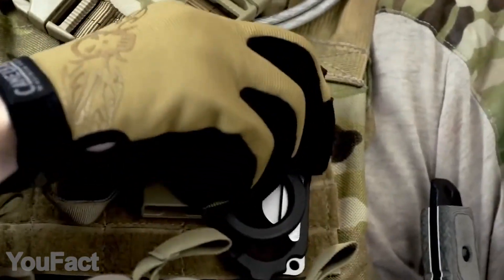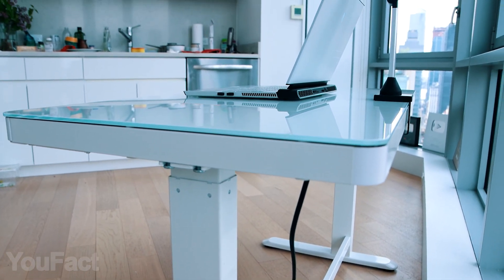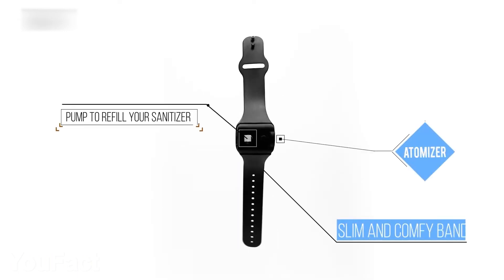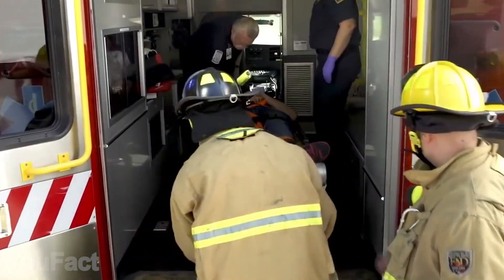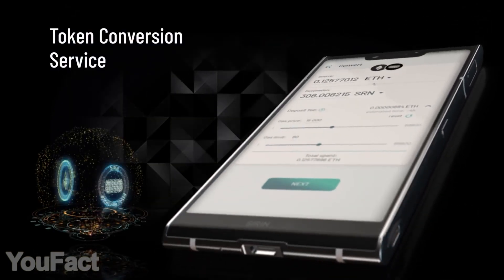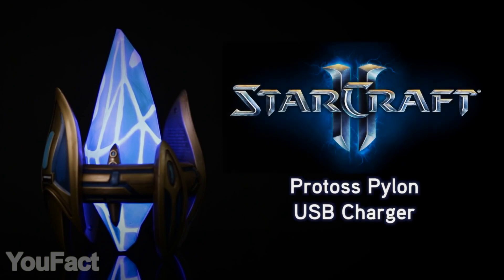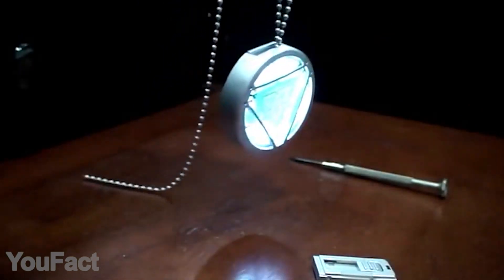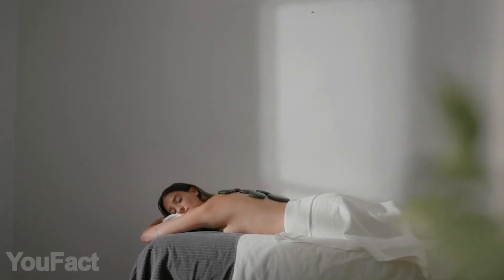14 Coolest Gadgets That Are Worth Buying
Are you ready? It’s another set of gadgets from all over the Web! So this time you’ll see a pair of devices that can help you to stay healthy, and there’s also something that’ll make you think a bit harder. Last but not least - there’s something every Iron Man Fan will appreciate.

0:00 Introduction
0:21 Flexispot Comhar Adjustable Height Desk
Let's celebrate the annual FlexiSpot's Day on May 25, 2021!
1:29 Purus Air V Purifier
2:07 SprayCare Band - Wristband Sanitizer
2:49 Sunnytech Tesla Coil
3:17 Robot Pipe Lamps
3:46 Raptor Rescue Multitool
4:32 Crypto Smartphone
5:17 EDC Coin With Foldable Knife
5:35 WOWCube
6:15 StarCraft Protoss Pylon USB Charger
6:44 A.I.R. Solo UV Face Mask
7:22 Iron Man Arc Reactor USB flash drive
7:43 Iron Man Arc Reactor Power Bank
8:11 Elo Hot Stones Therapy